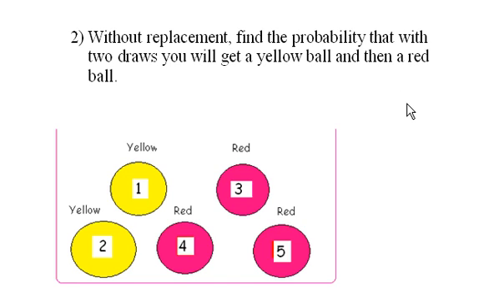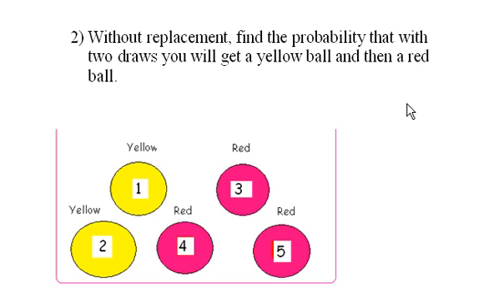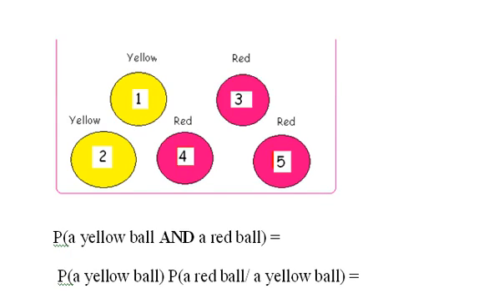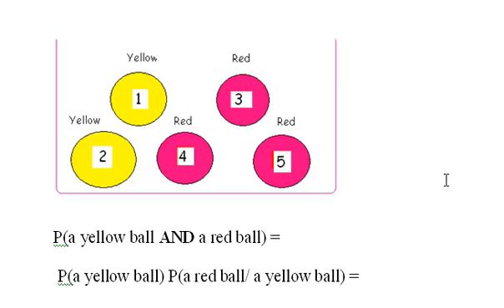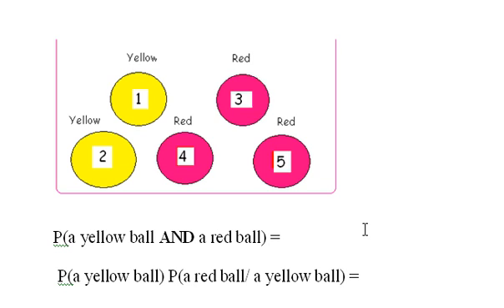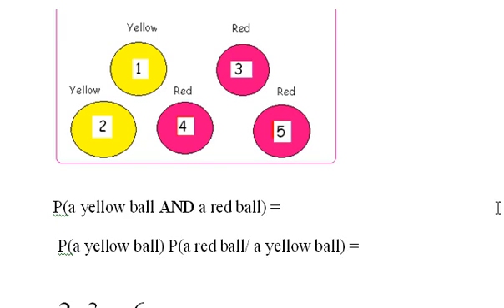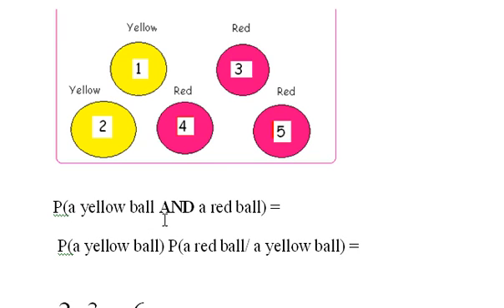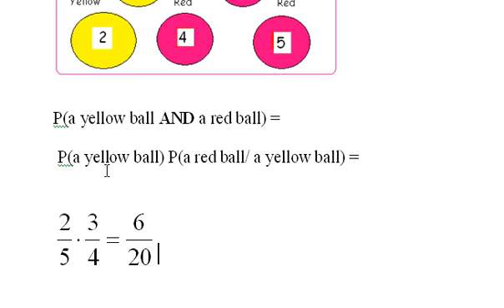Probability, Part 4 of 5